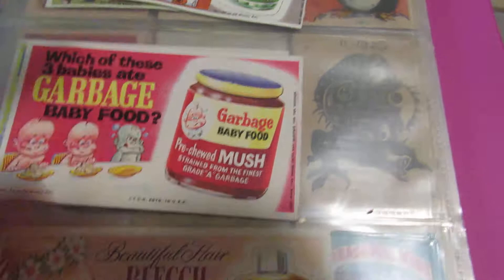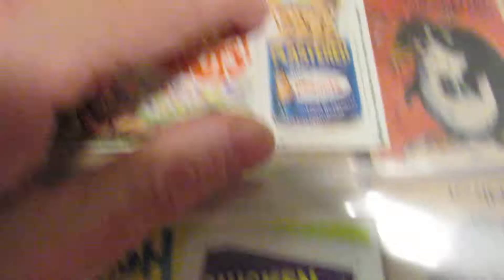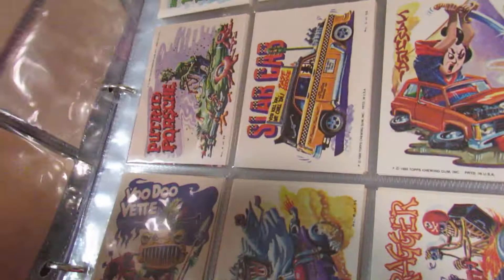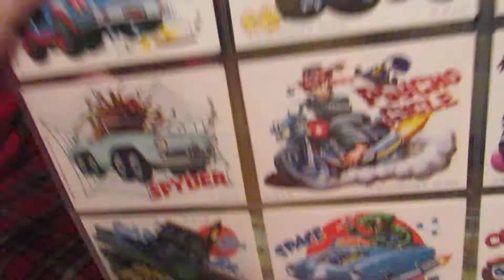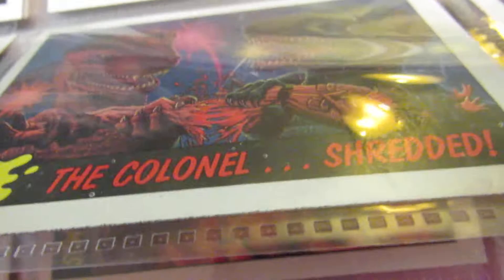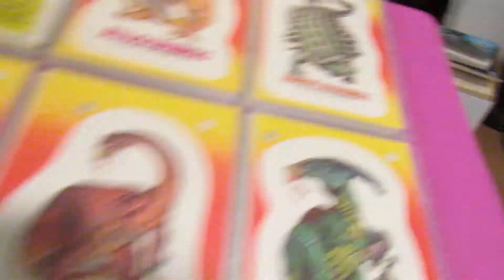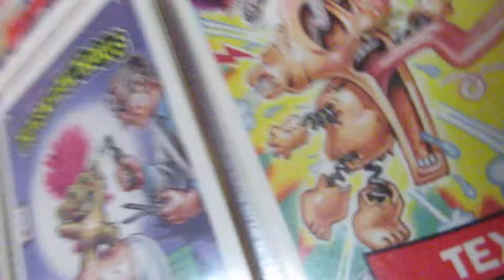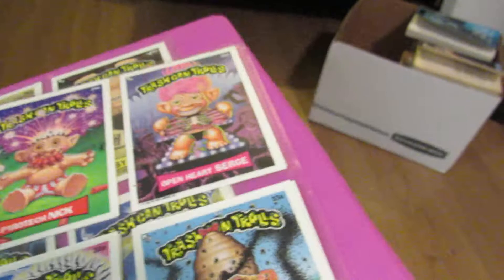Wacky Ads, Phony Ads, Ugly Stickers, Dinosaurs Attack, Weird Wheels, and Trashcan Trolls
There's a couple Garbage Pail Kids in there too.